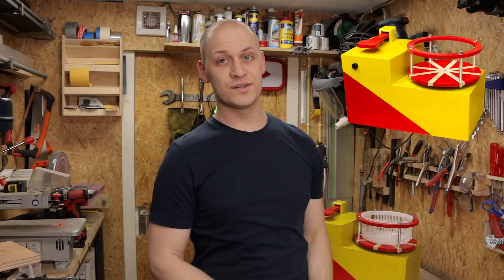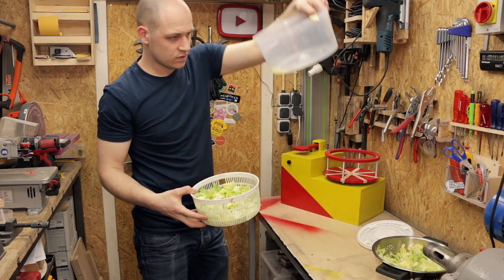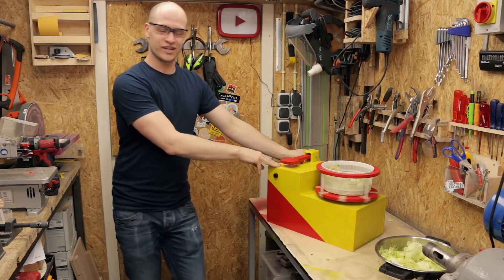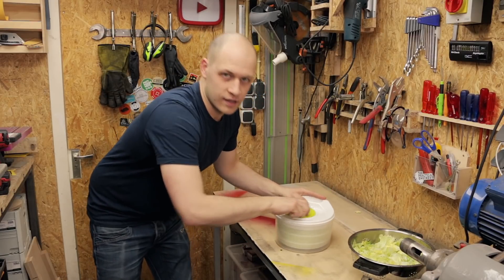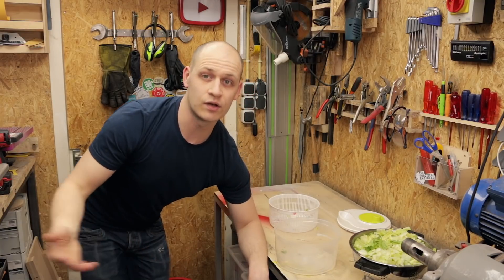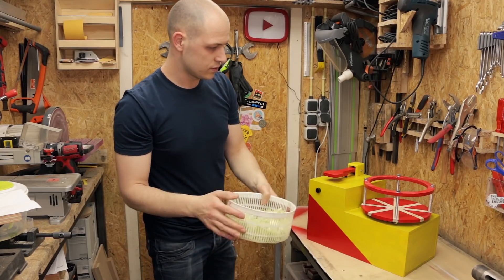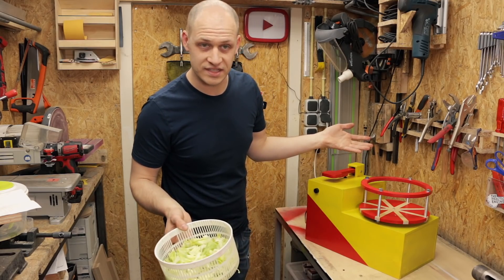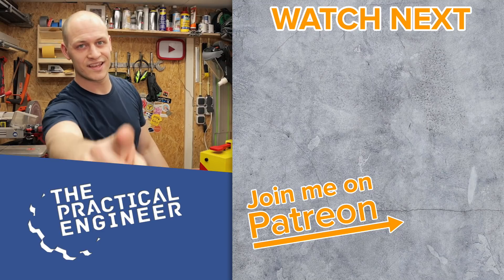1000 RPM Salad spinner test - Manual vs Machine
In last week's video I took a regular salad spinner and build a 1000 RPM salad spinner out of it. This week I'm testing my 1000 RPM salad spinner and comparing it so a manual salad spinner. I'm looking how well they both dry the lettuce but I'm also comparing the salad spinners on speed and fun factor of course.